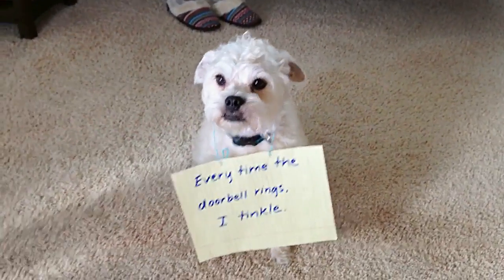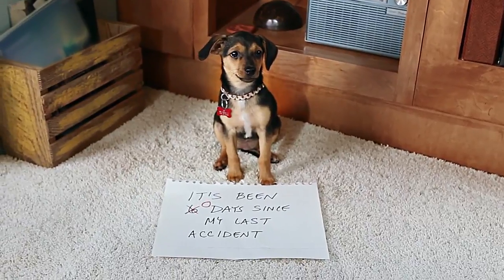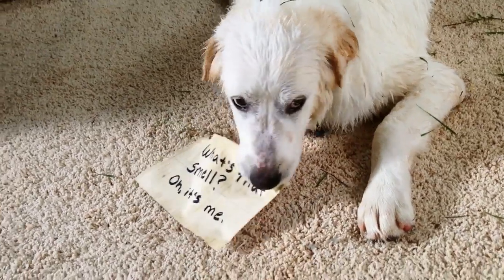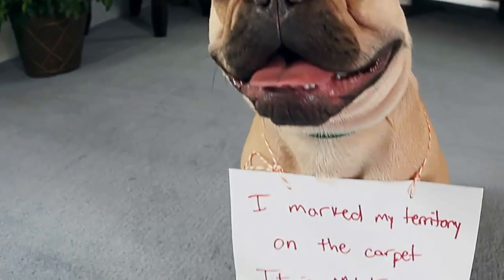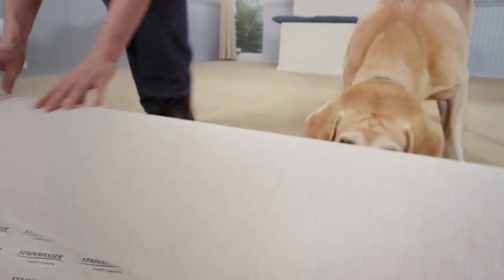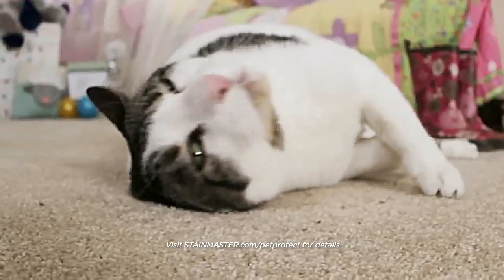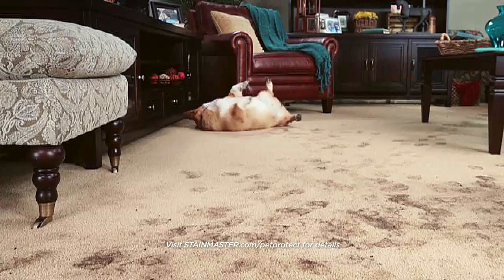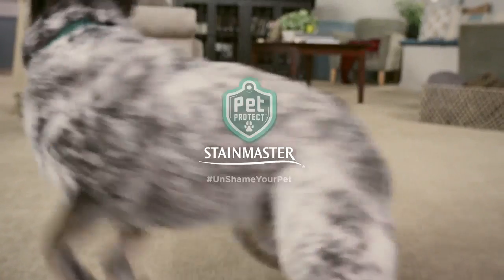Stainmaster Pet Protect Carpet at RC Willey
UnShameYourPet with Stainmaster's Pet Protect Carpet.

RC Willey is a retailer of Home Furniture, Electronics, Appliances, Mattresses and Flooring with stores in Utah, Idaho, Nevada and California.